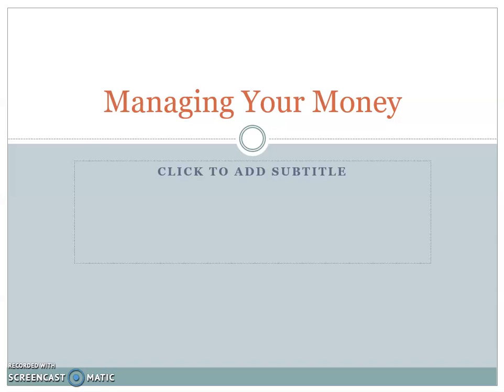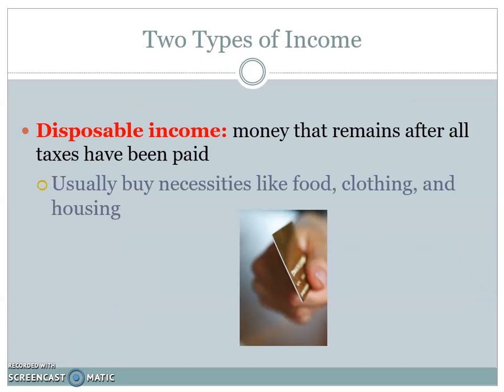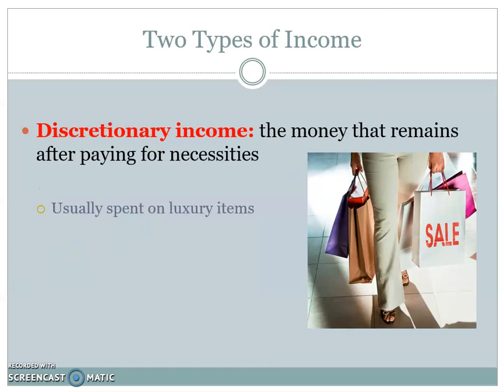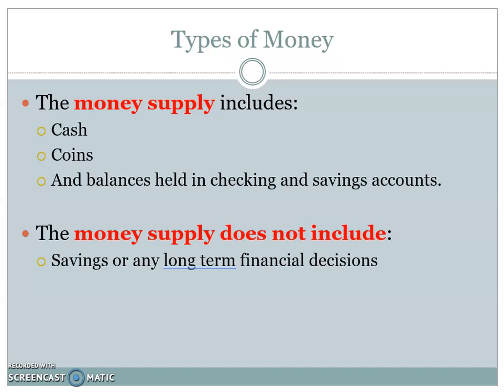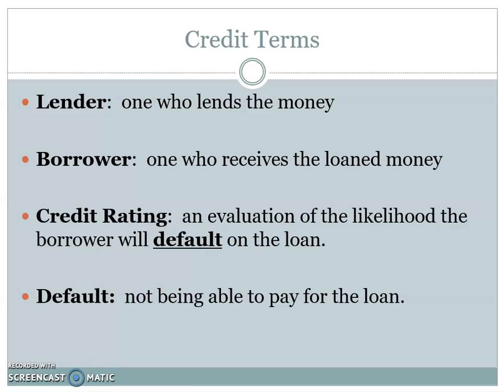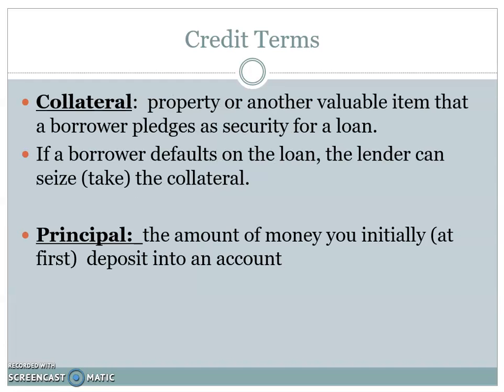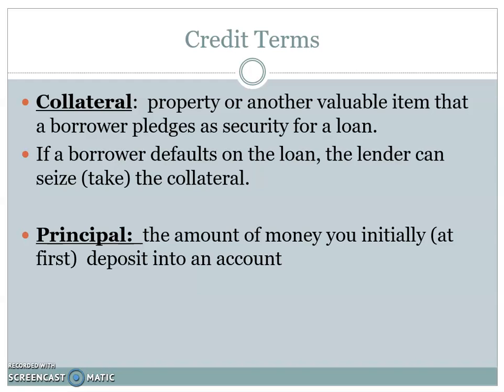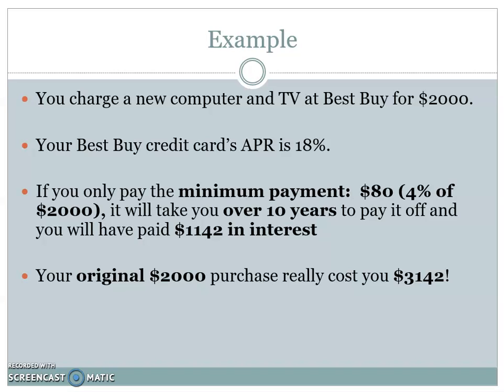Intro to Money Notes